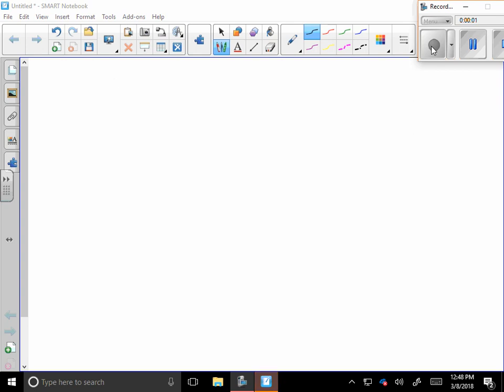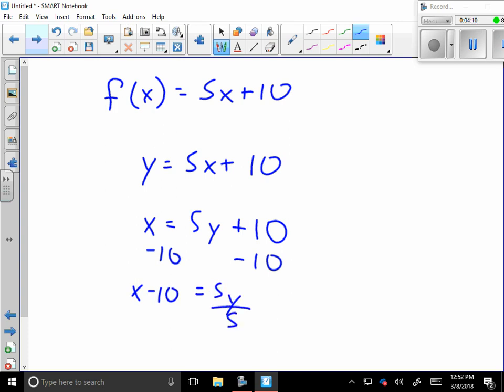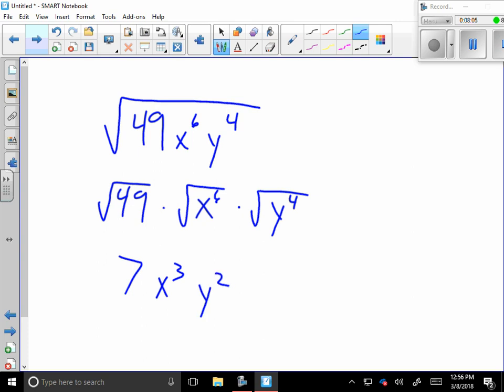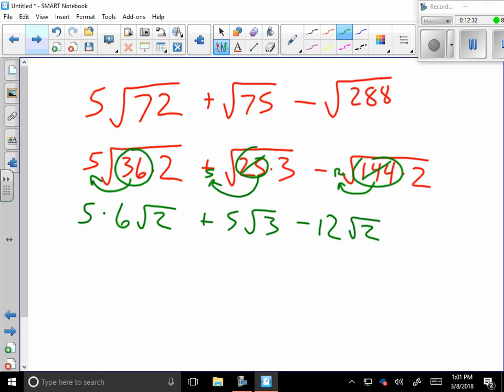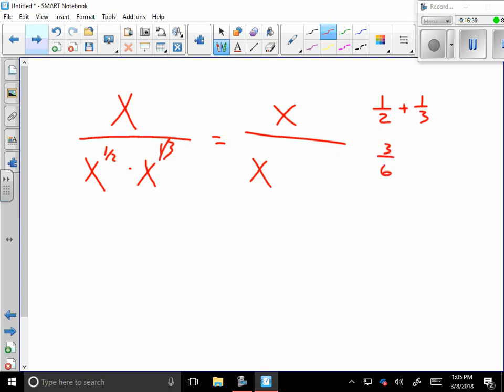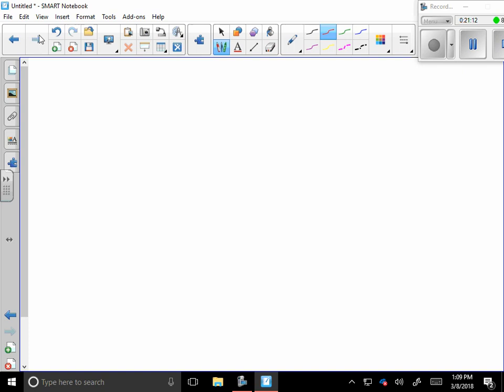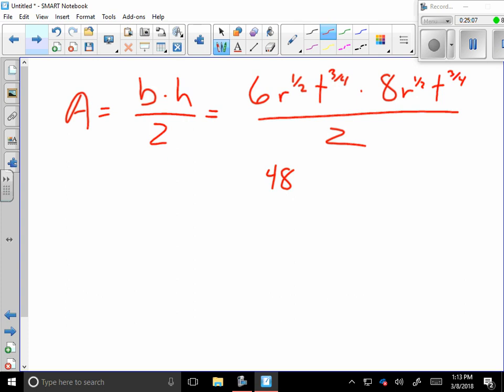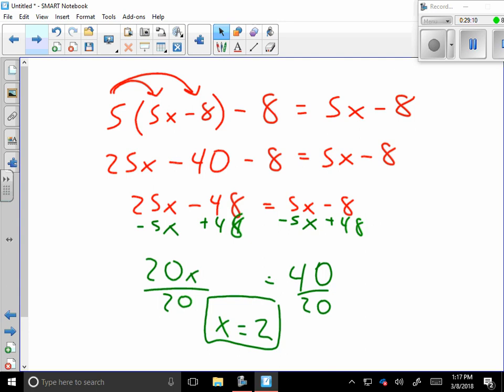6 5 6 7 test video